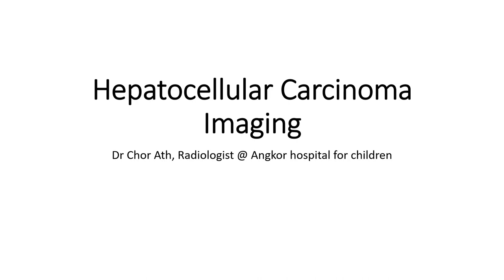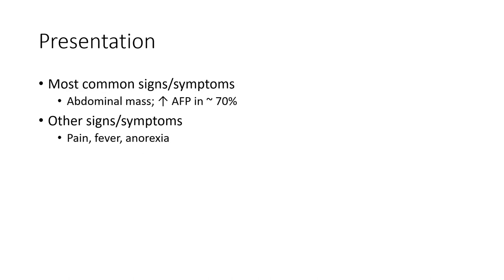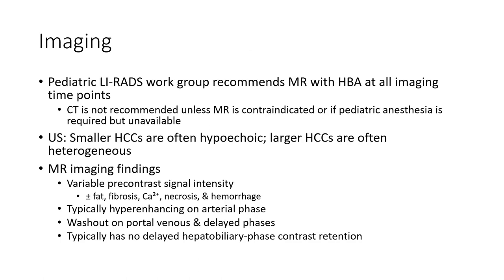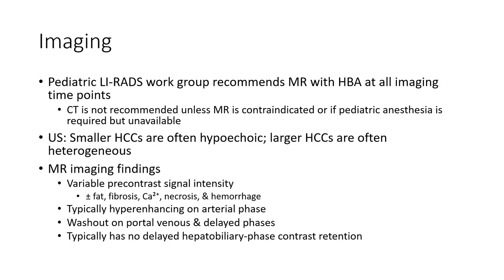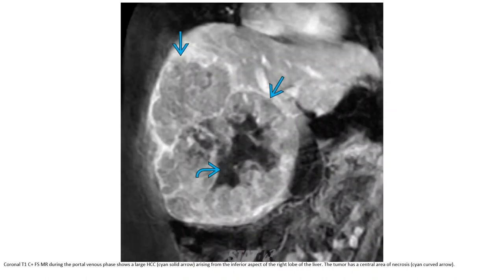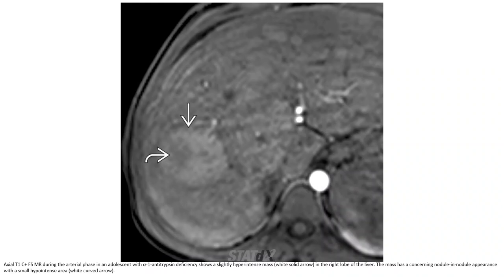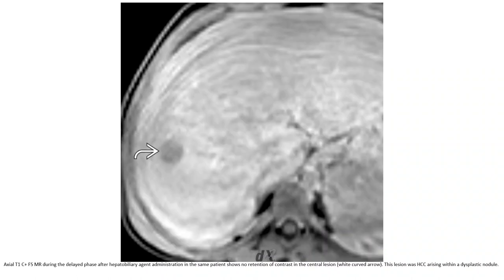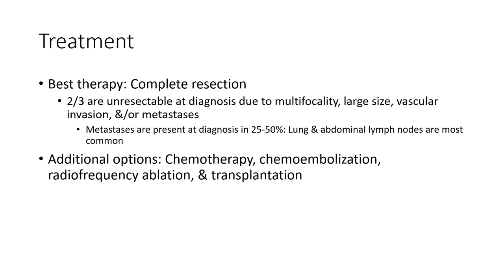Hepatocellular Carcinoma Imaging